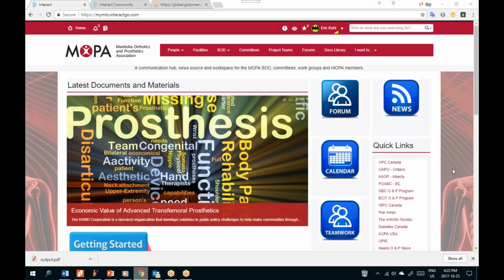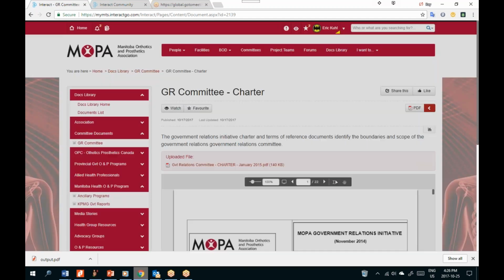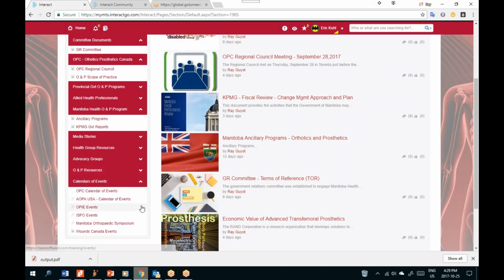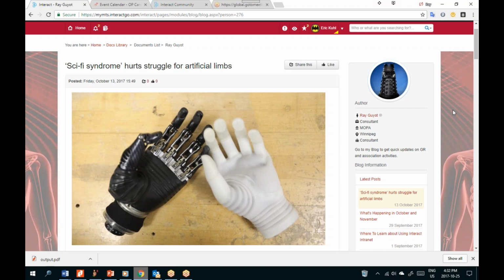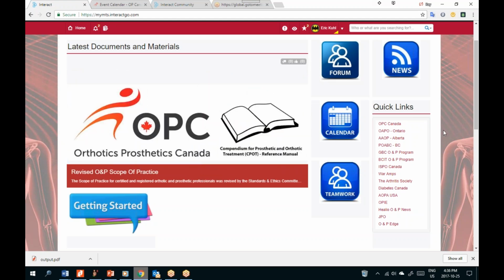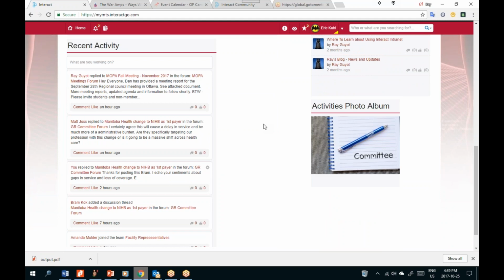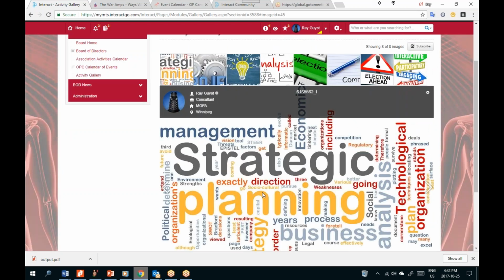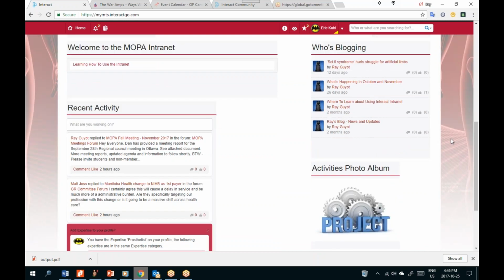Video 2 MOPA Homepage